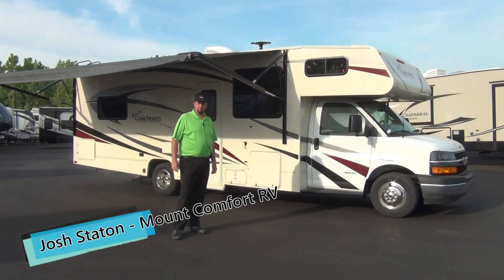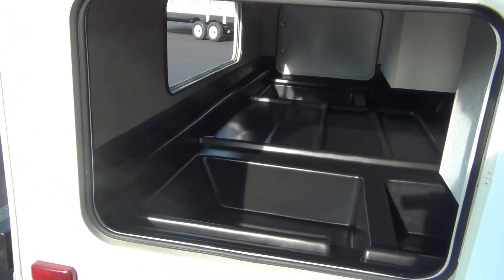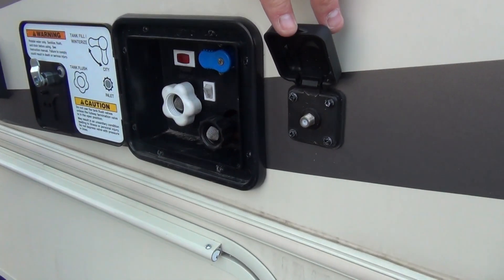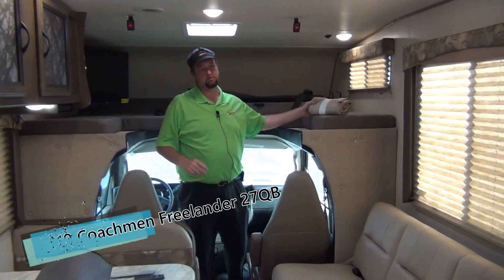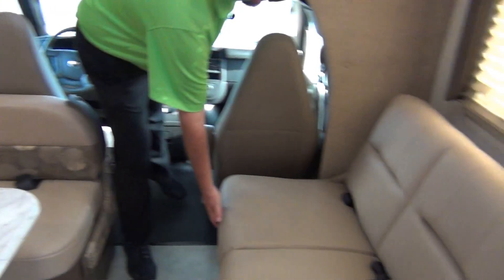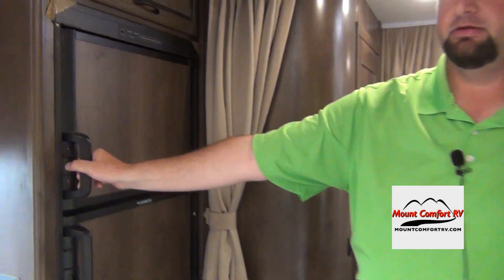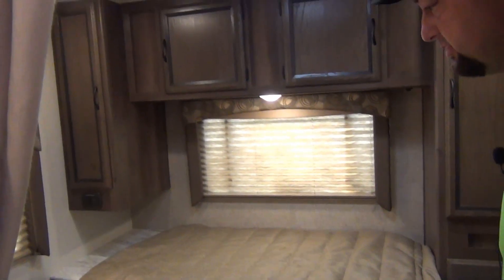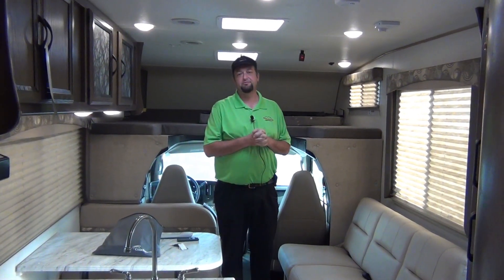2019 Coachmen Freelander 27QB | Mount Comfort RV Rental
Thinking about getting into RV Camping? Try one before you buy one with Mount Comfort RV Rentals! Take a video tour of this 2019 Coachmen Freelander 27QB with our Rental Manager Josh Staton.